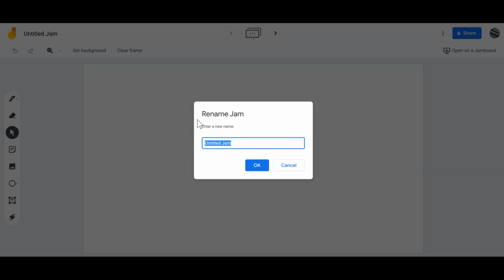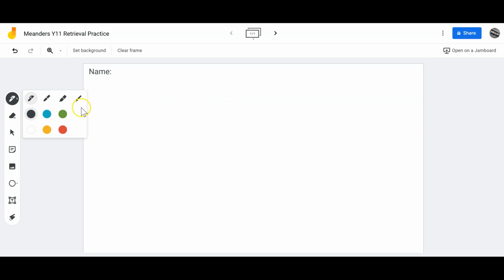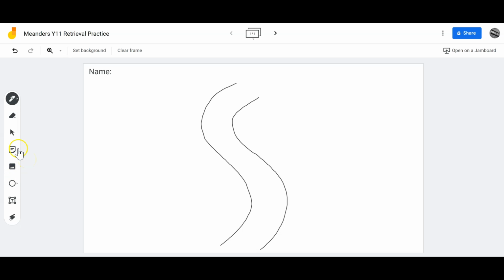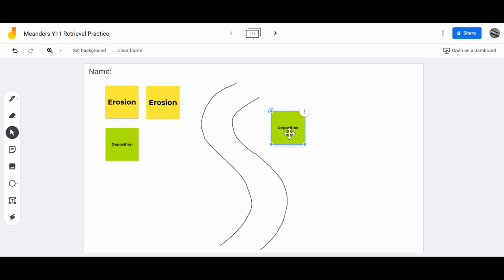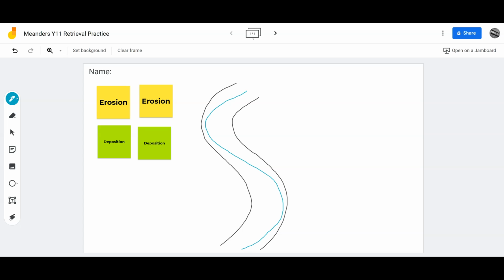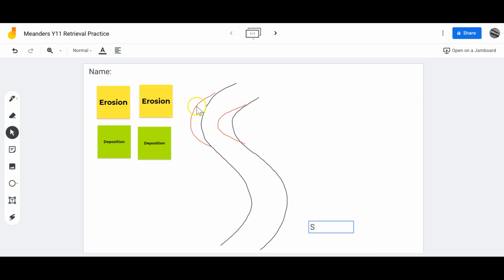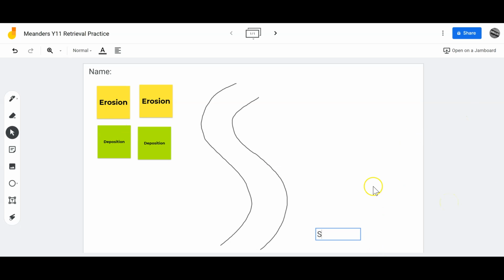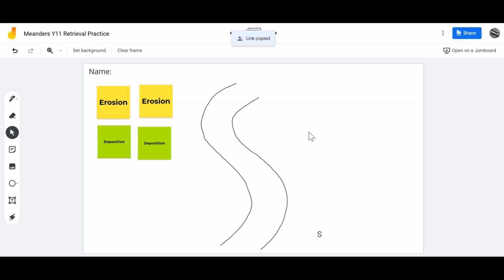Using Google Jamboard for retrieval practice